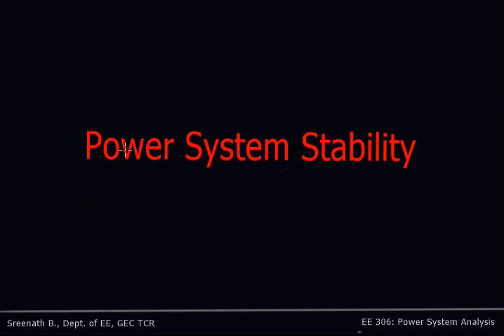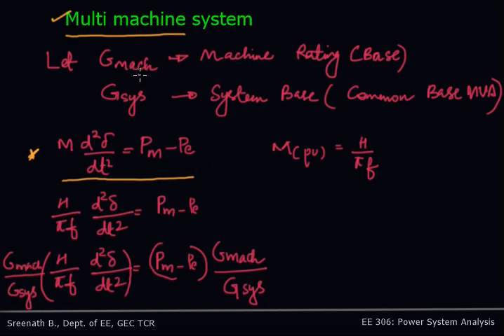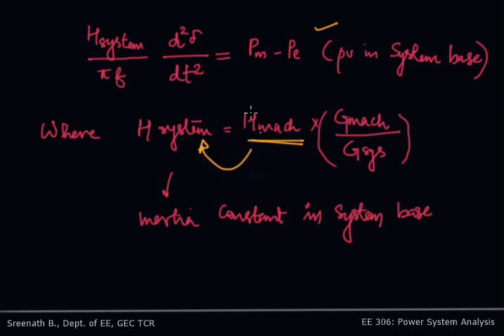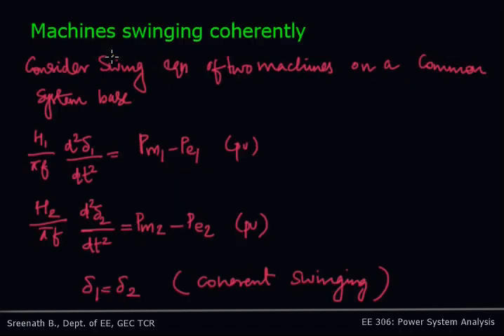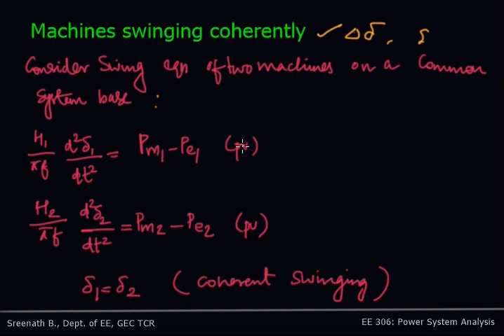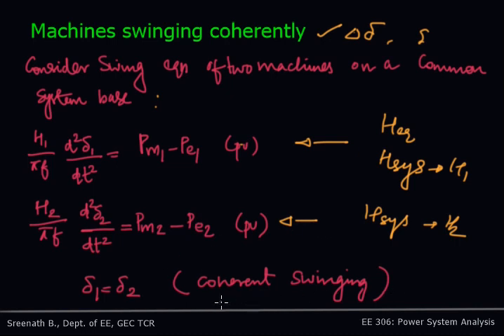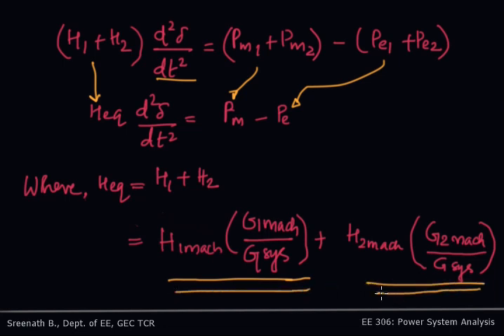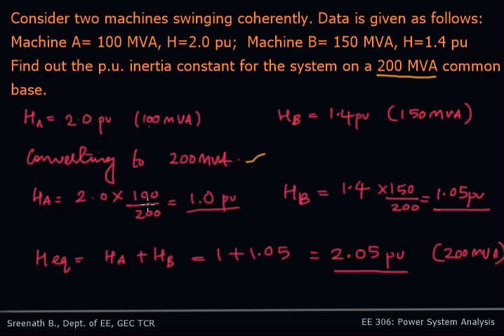EE 306 | PSA | Module 6 | L35 P2 | Power System Stability: Multi Machine System Swing Equation